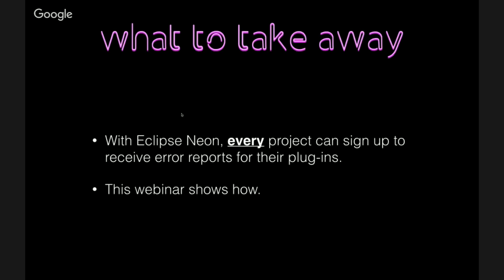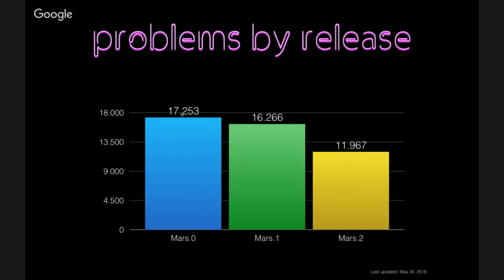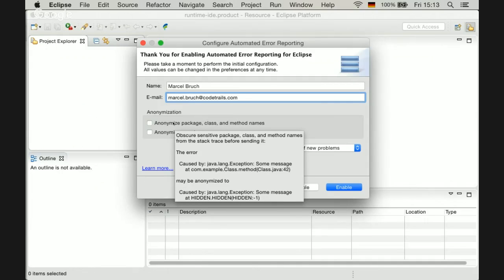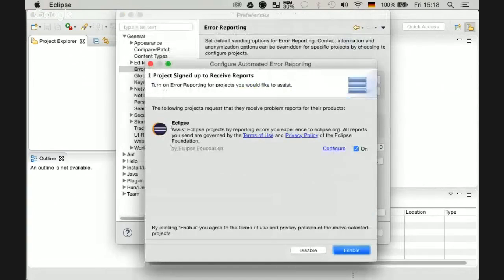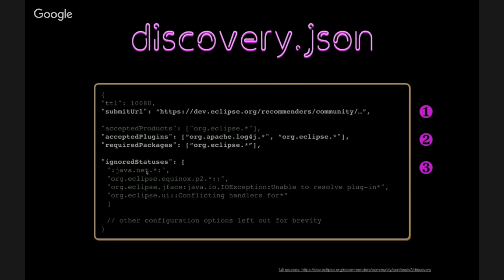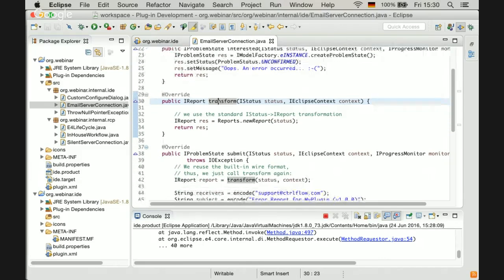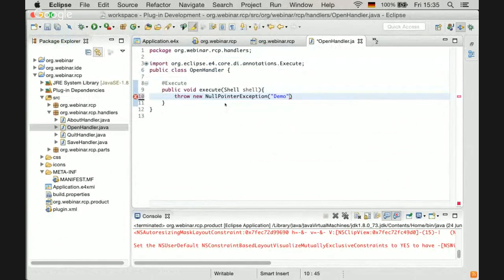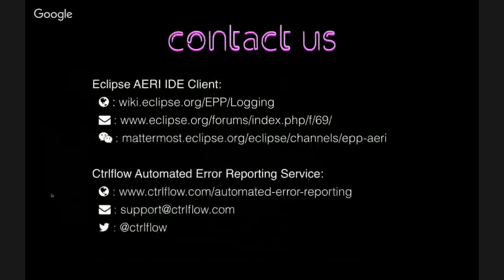Automated Error Reporting (AERI) now available for any Eclipse Plugin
Presented by Marcel Bruch.

Eclipse Mars introduced the Automated Error Reporting Client to make it as easy as possible for users to report issues in the Eclipse IDE. Since then, around 350,000 Eclipse users reported 20,000 distinct errors that occurred during their day-to-day work, and helped to spot more than 3.000 code locations frequently causing UI freezes in the Eclipse IDE. With Eclipse Neon, Eclipse opens these error reporting APIs to the public; now everyone can collect error reports for their own plug-ins (whether commercial, free, or open source). This webinar will provide you with several key insights gained during 12 months of automated error reporting at eclipse.org and will guide you how to set up error reporting for your own Eclipse plug-in or Eclipse RCP Application.